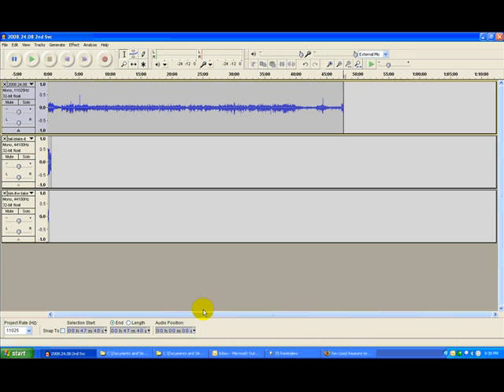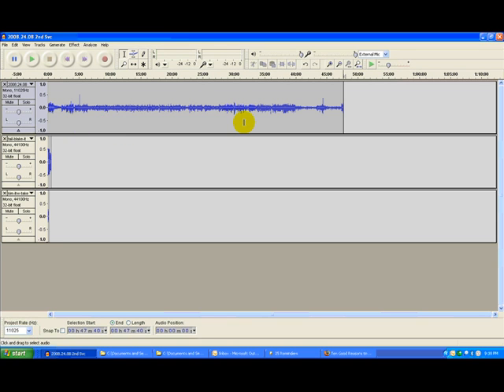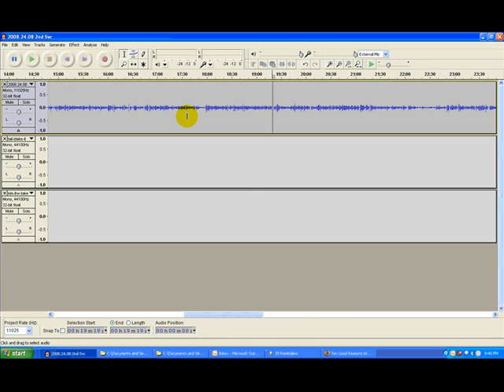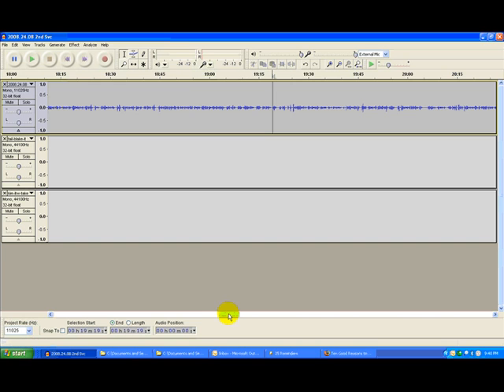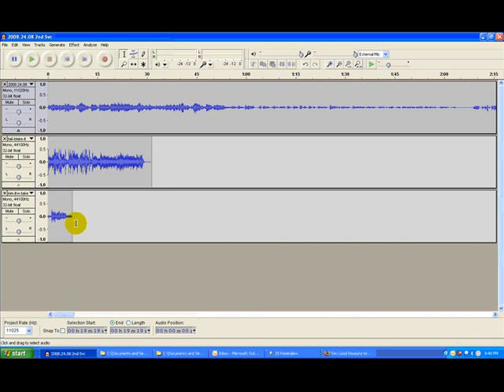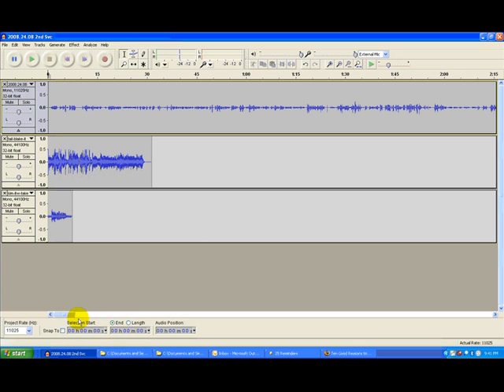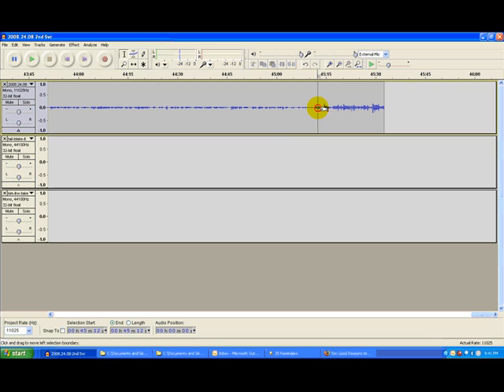5 - Trim the sermon file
Grace Podcast Training